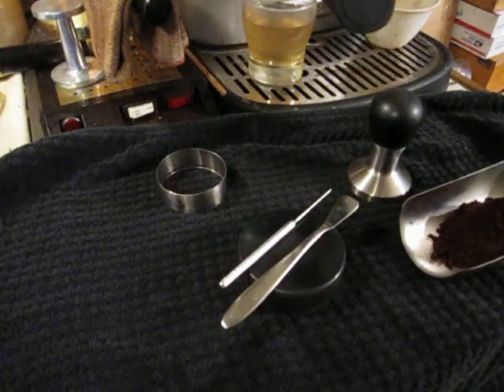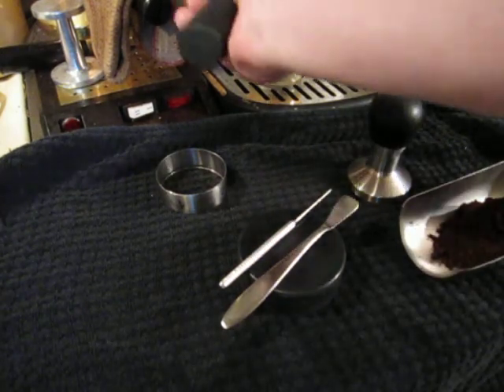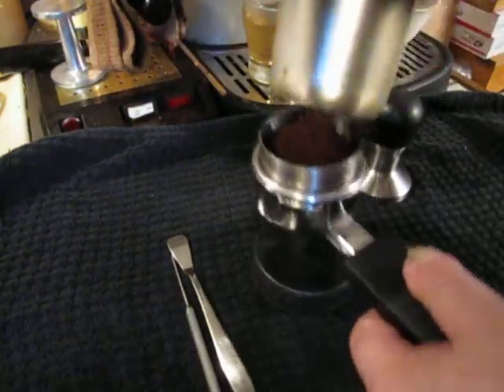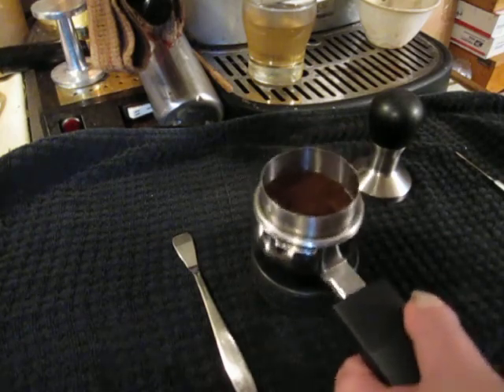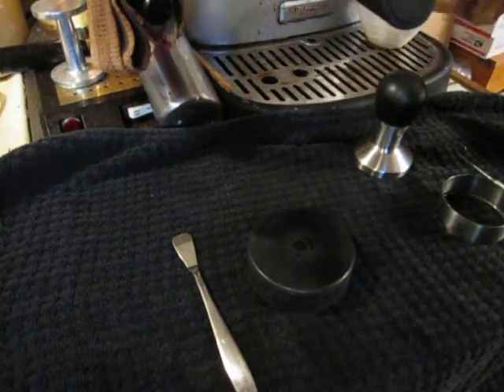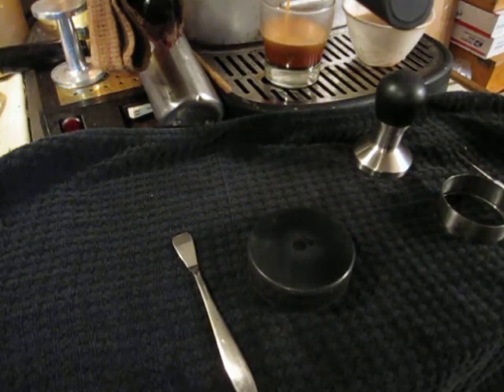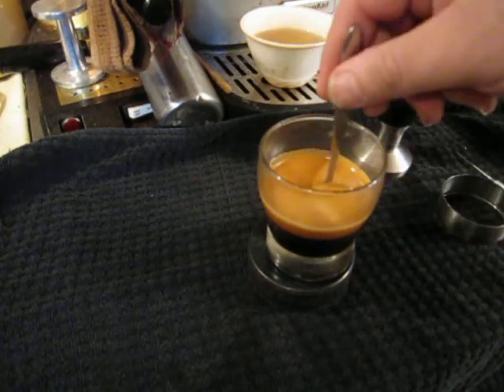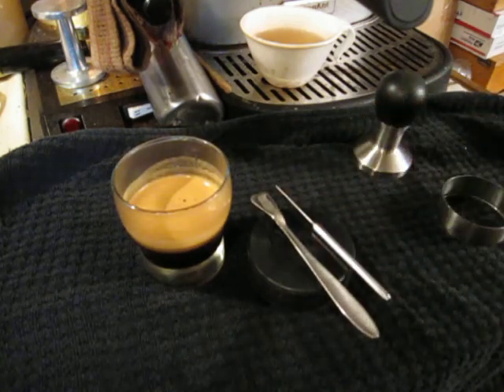espresso coffee making kit, stiring tool and WDT pin tool...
this is a vid showing my espresso tools, one is a stirring tool, the other is a pin tool for getting out clumps in your grind before you pull a shot, they are on my Ebay..the item number changes, so look under this..."espresso coffee tea stirring tool"  or items from "danw2002" thanks.